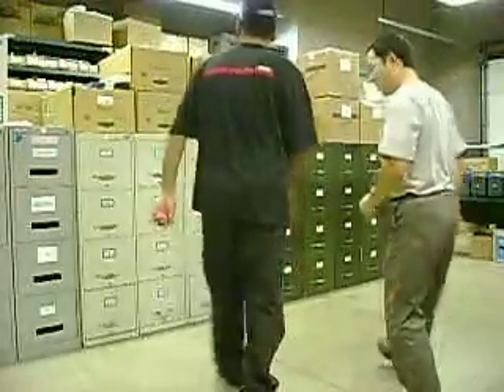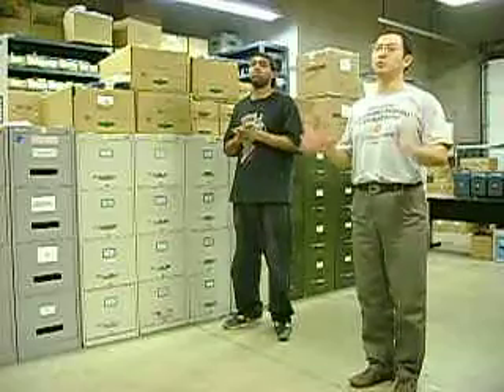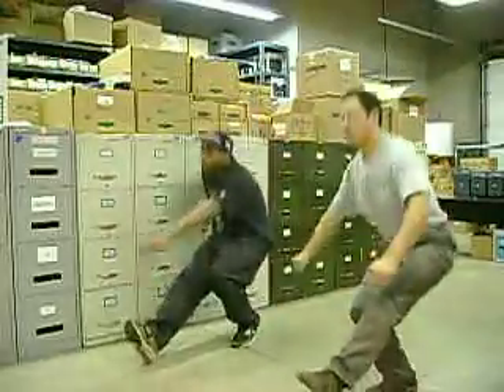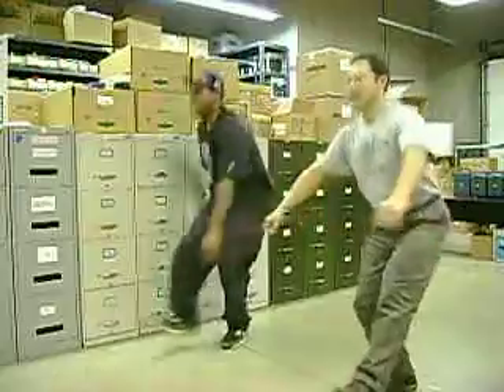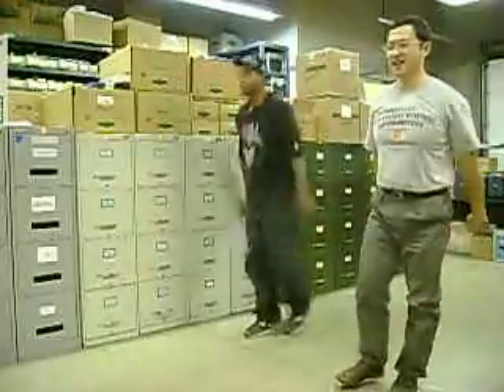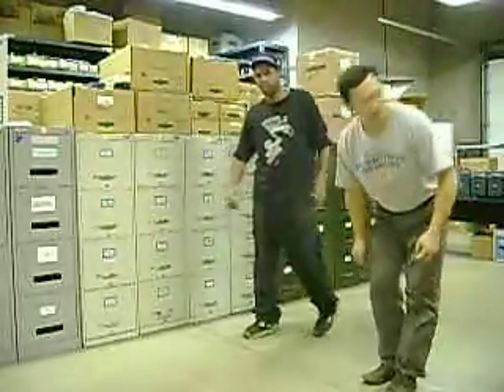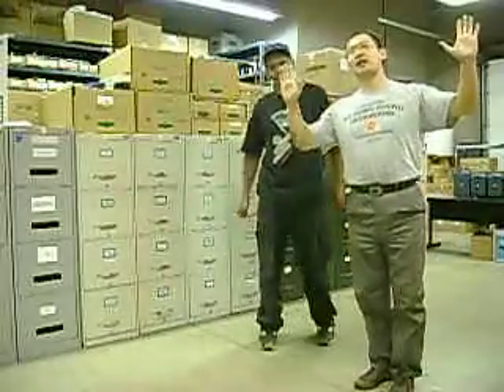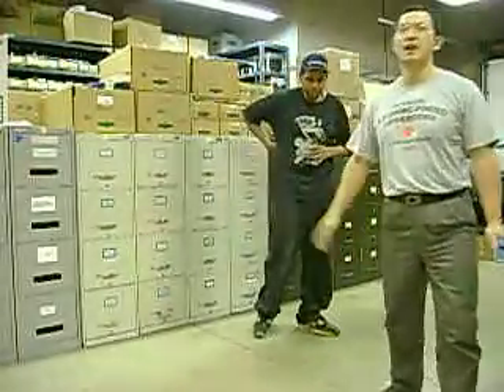Du Institute, 60 Pistols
60 Pistols in 6 languages.